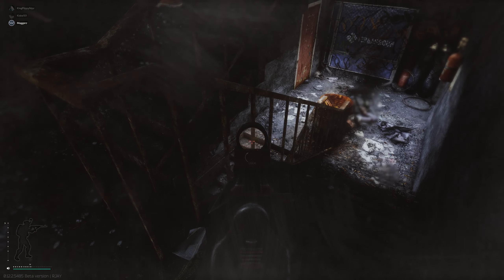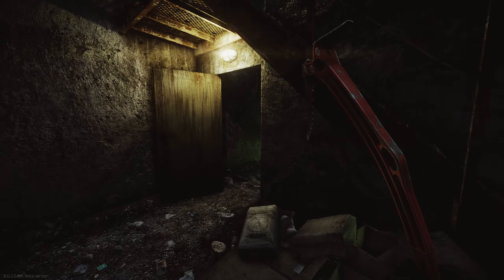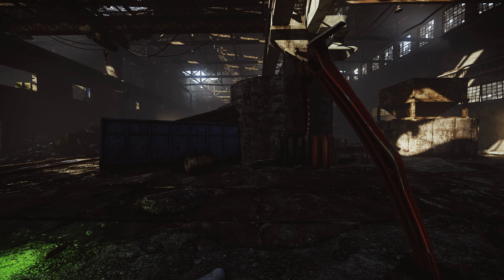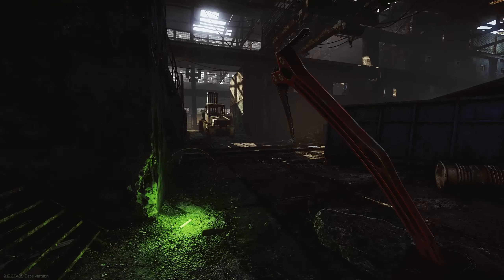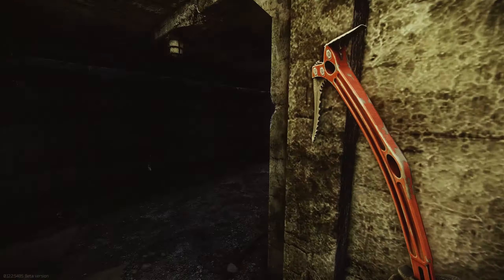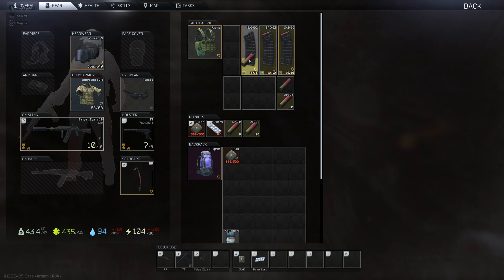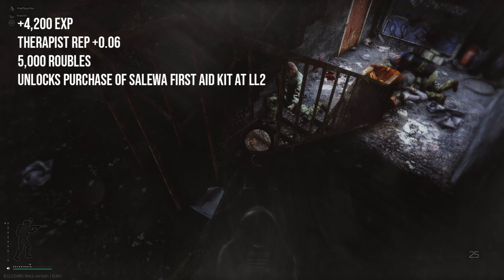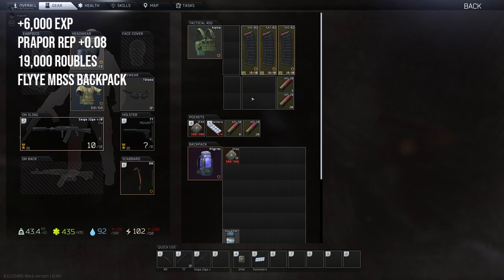Postman Pat Parts 1 & 2 Quest Guide - ESCAPE FROM TARKOV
My guide for completing the Prapor & Therapist quest Postman Pat